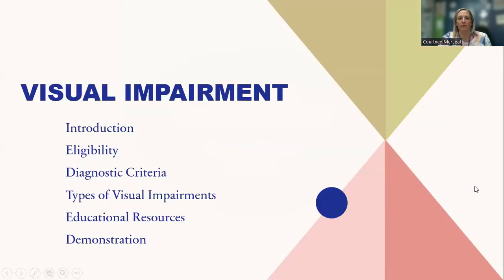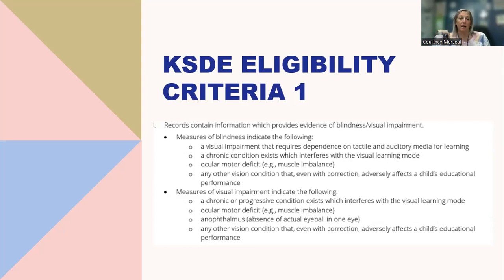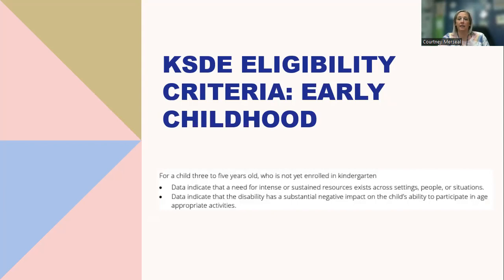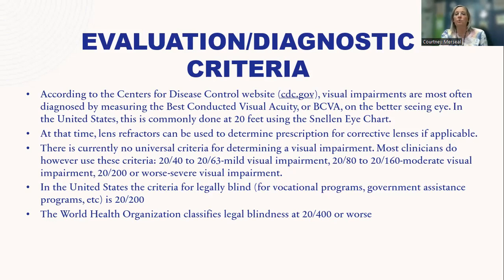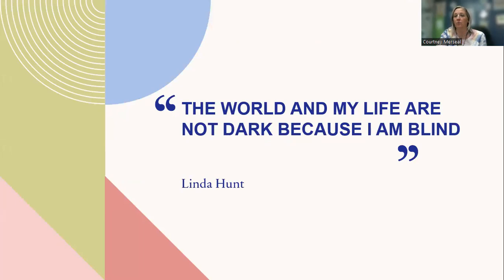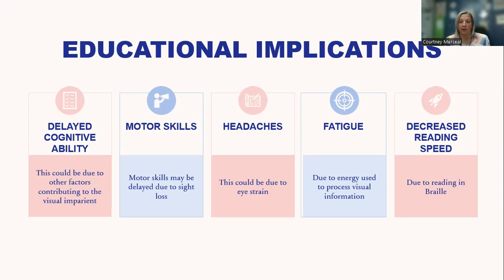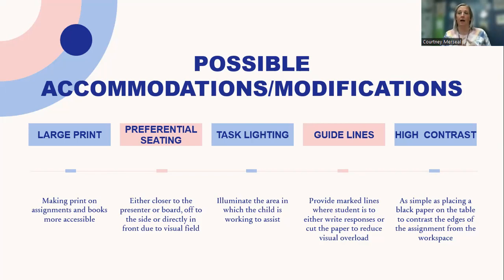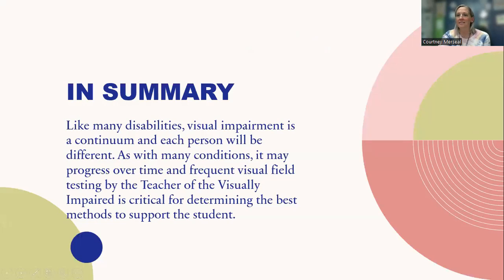EDSP 711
Get inside the disability: visual impairment